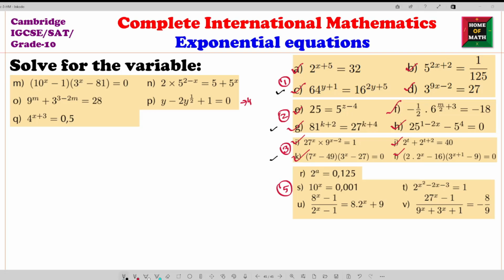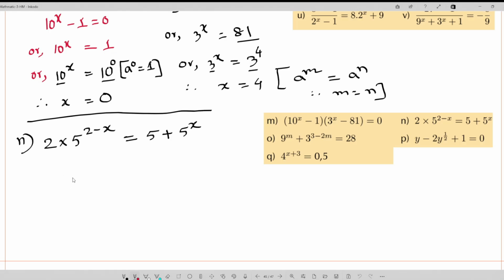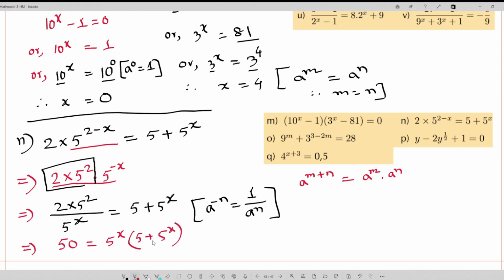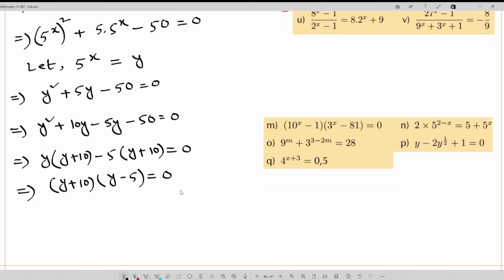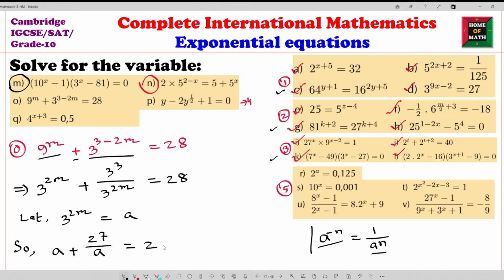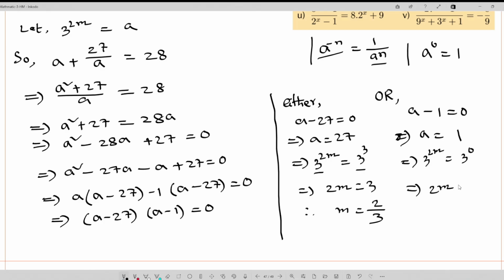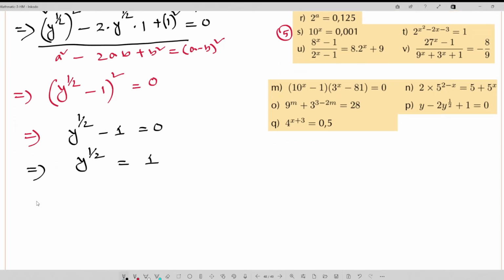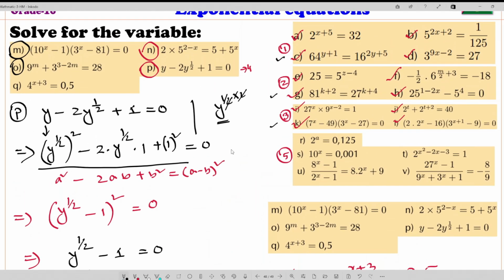Solving Exponential Equations Step-by-Step | Math Made Easy | Solve m to q। Part-4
Struggling with exponential equations? This video breaks down the step-by-step process of solving exponential equations in the simplest way possible. Whether you're prepping for SAT, GRE, or academic exams, mastering these concepts will boost your problem-solving skills. Learn tips, tricks, and shortcuts to solve exponential equations quickly and accurately. Perfect for students worldwide!